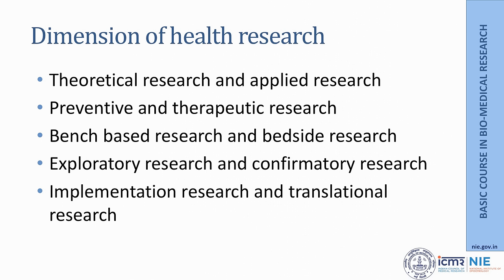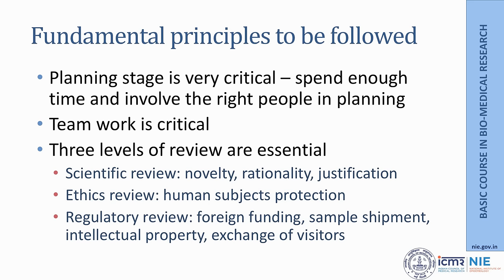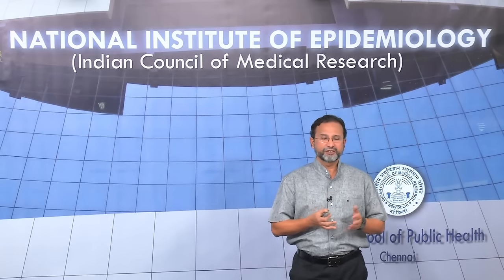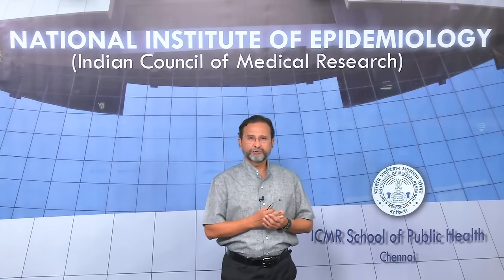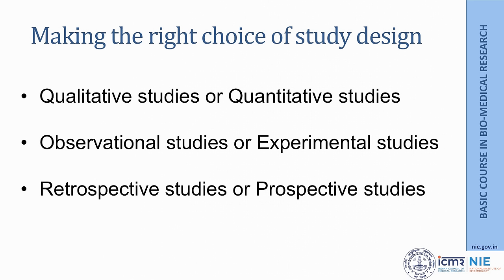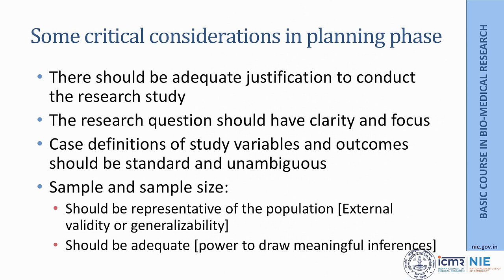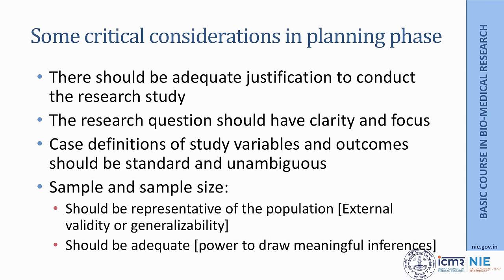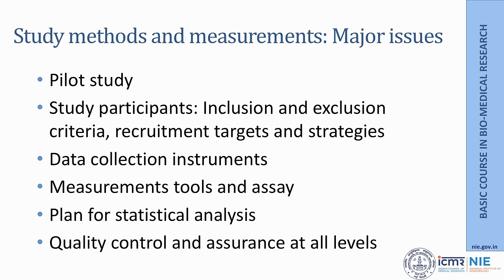01 Introduction to health research